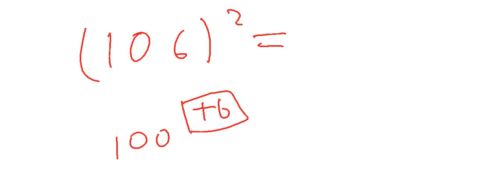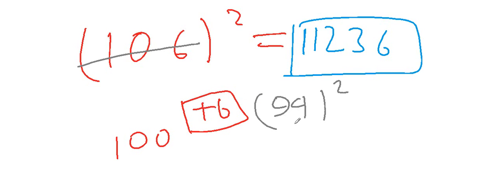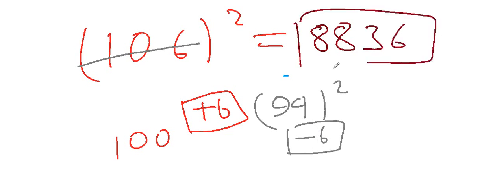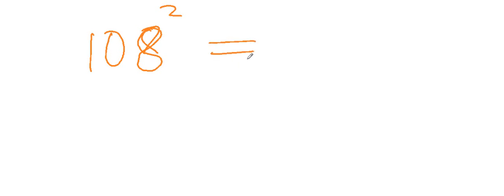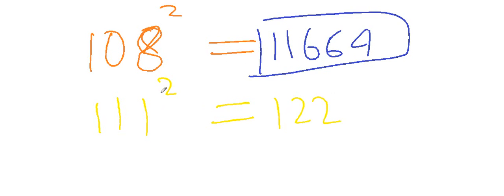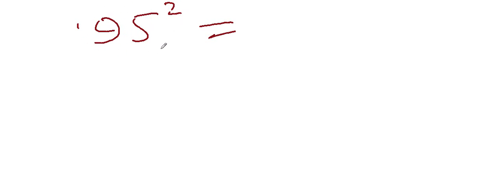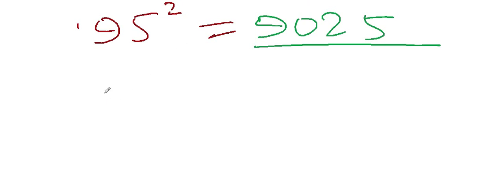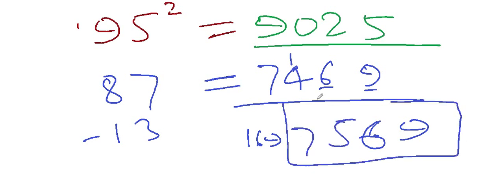Squaring any number close to 100